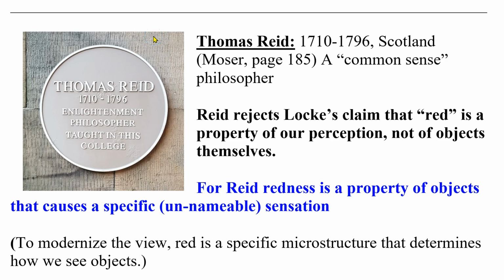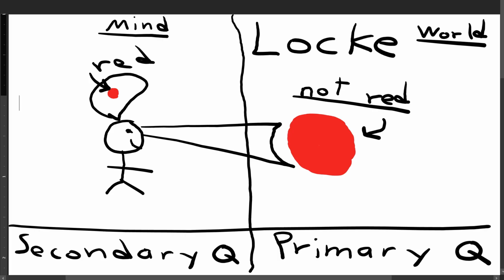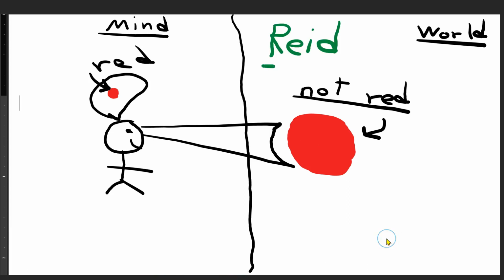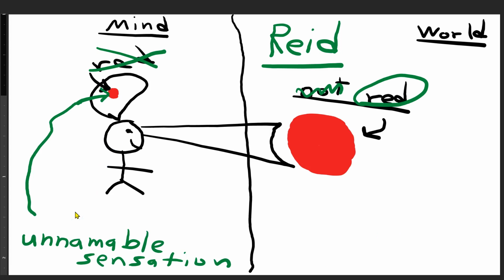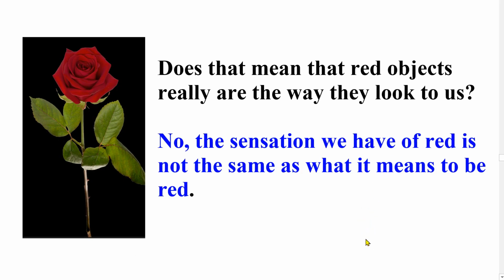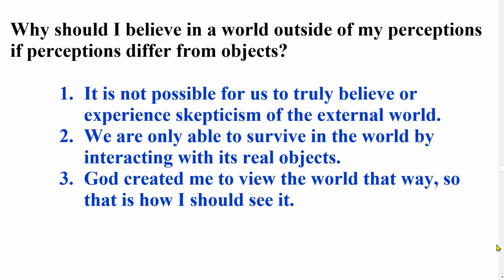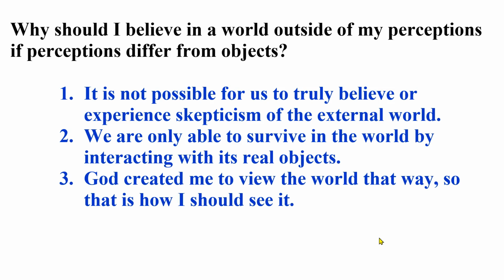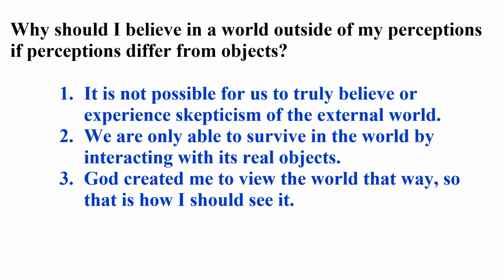Phil 4, Mod 7.3 Reid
This video discusses the "Common Sense" philosophy of Thomas Reid, and gives Reid's reasons for disagreeing with both George Berkeley and John Locke on how our senses gain knowledge of the world.